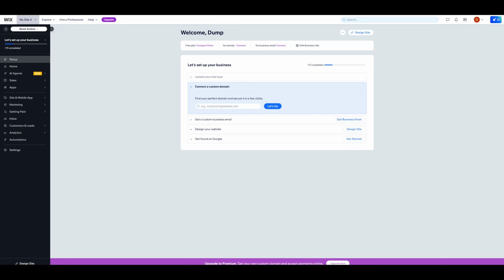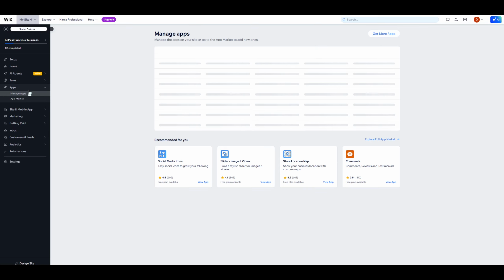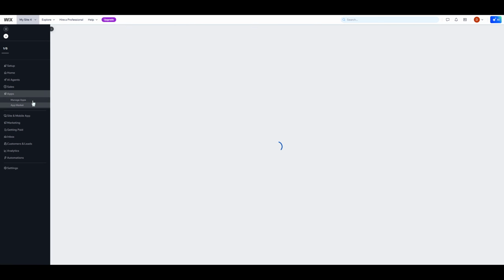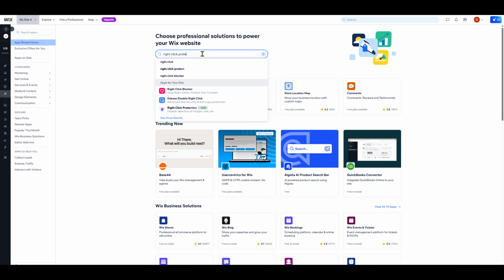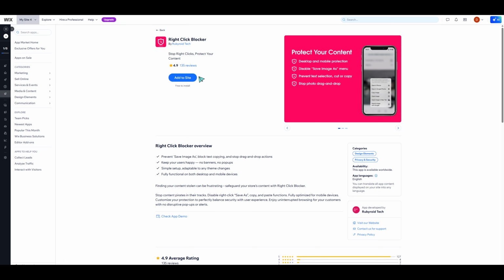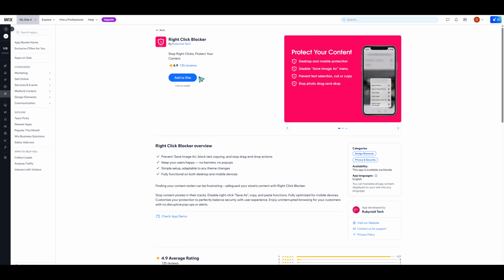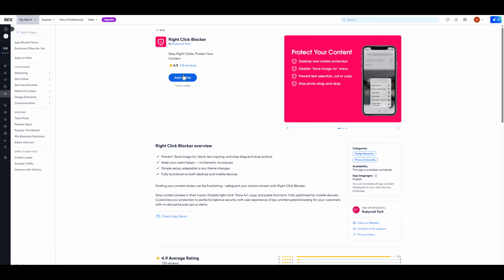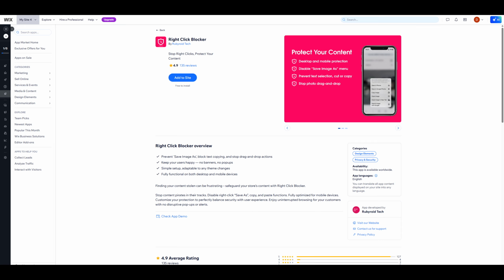How to Disable Right Click on a Wix Website – Right Click Protector (Updated 2026 Guide)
Want to disable right click on your Wix website? This updated 2026 tutorial shows you how to use a Right Click Protector app to prevent visitors from easily right-clicking, copying text, or saving images from your site. You'll learn how to install and configure right-click protection to help discourage people from copying your website content.